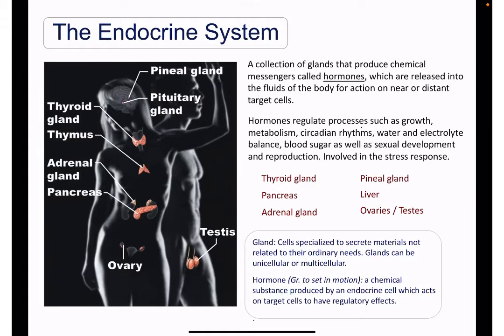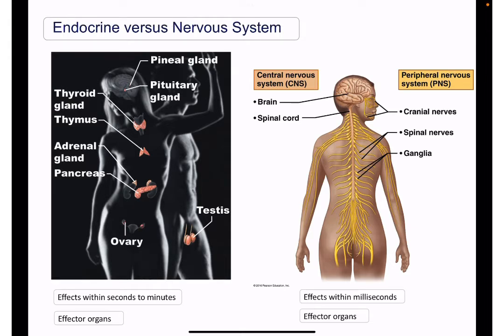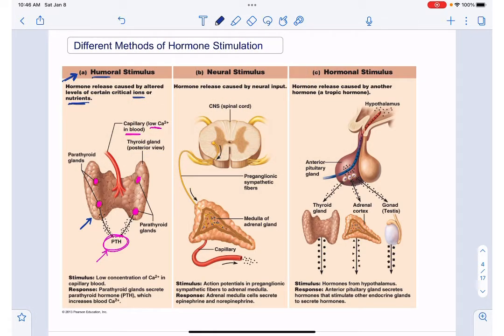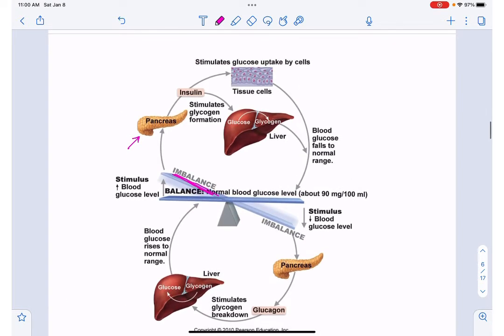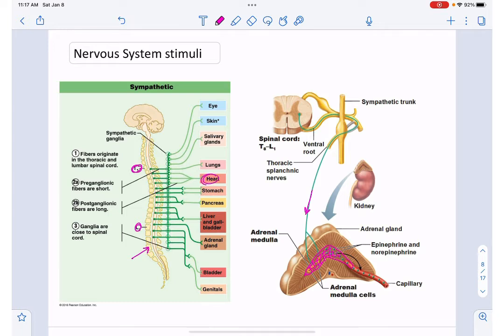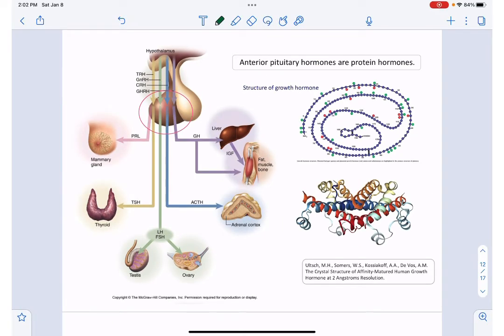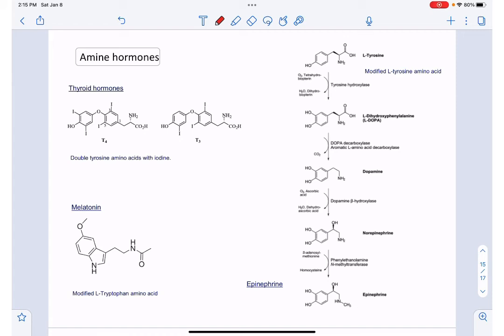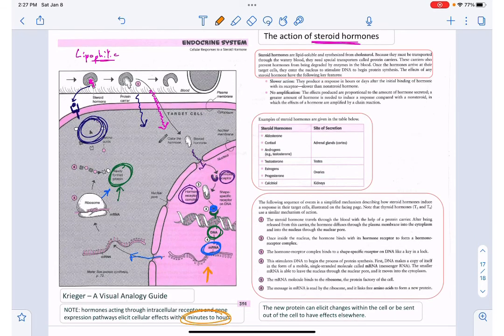W3 - Endocrine Overview